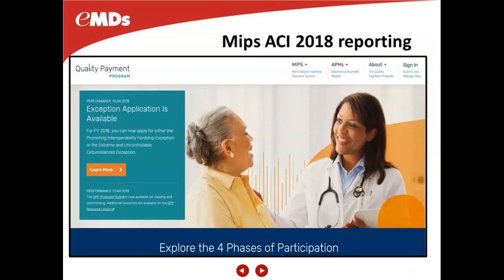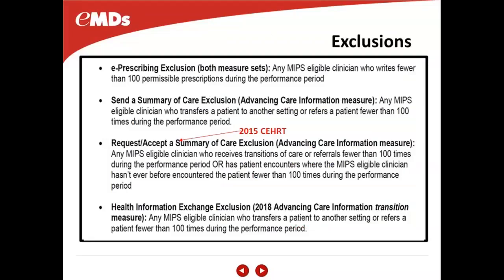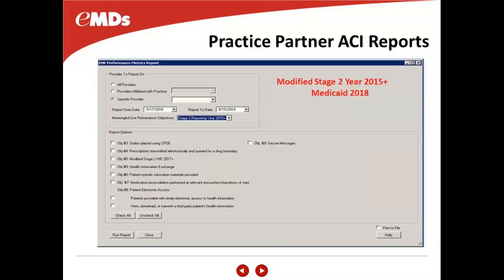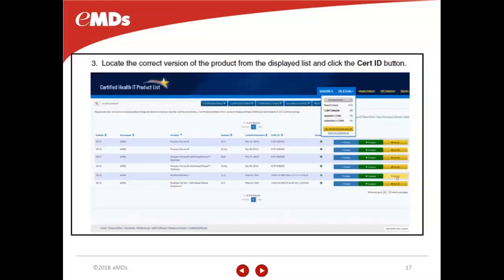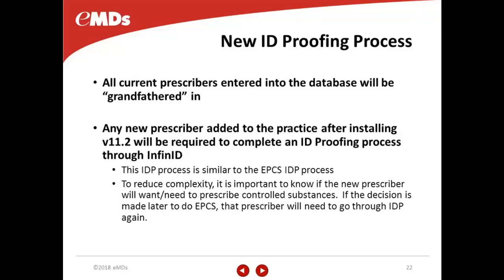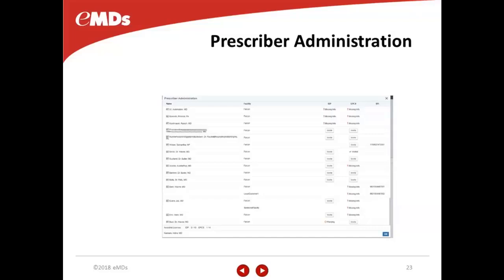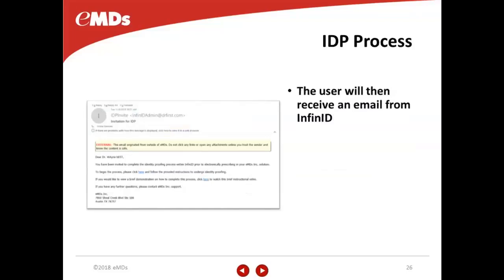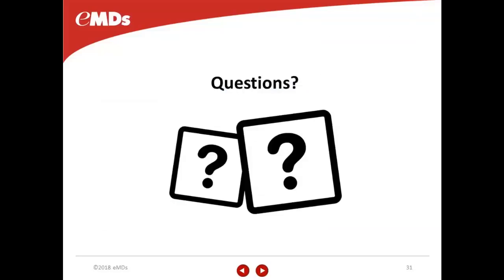Session 5 - Enterprise RX Webinar Series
This video demonstrates the Enterprise electronic prescribing module for Practice Partner, LytecMD and Medisoft Clinical